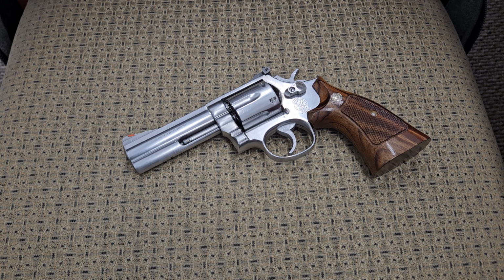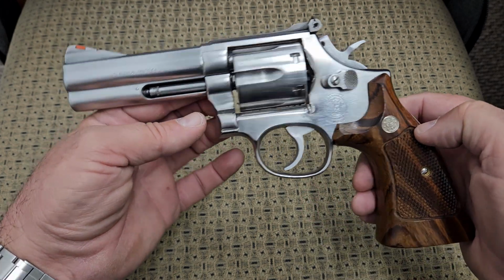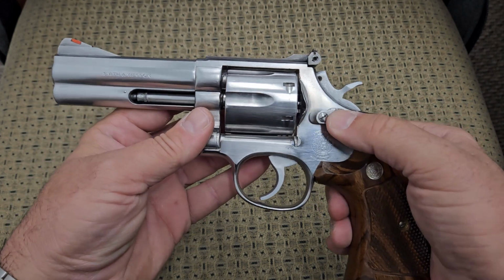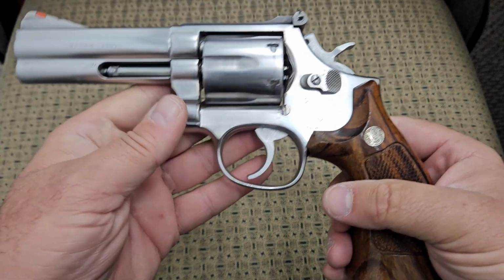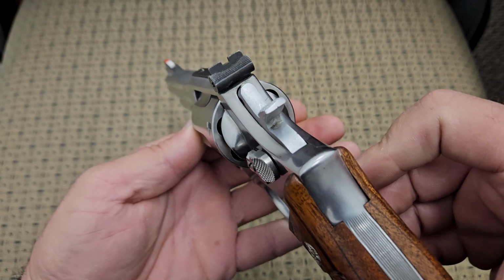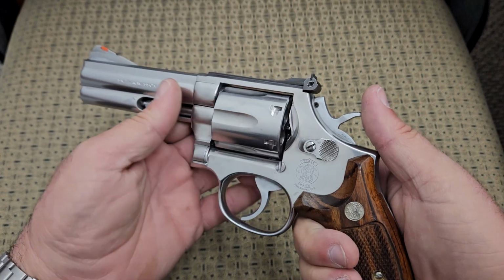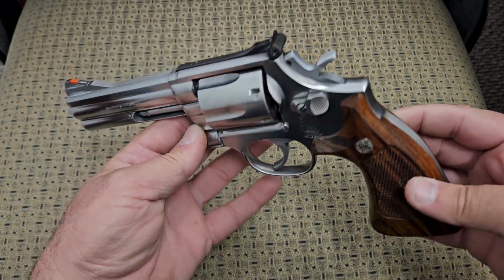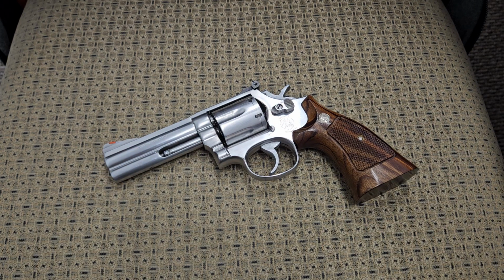Smith & Wesson 686 no dash 4 inch 357 Magnum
This video gives a brief look at a Smith and Wessin 686 no dash 4 inch 357 magnum.